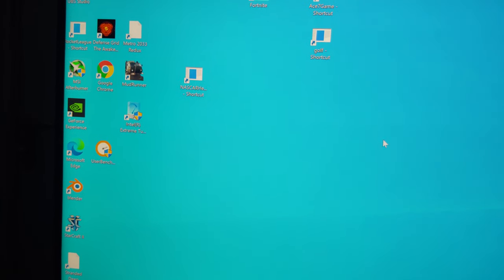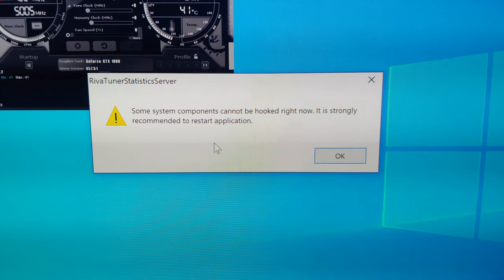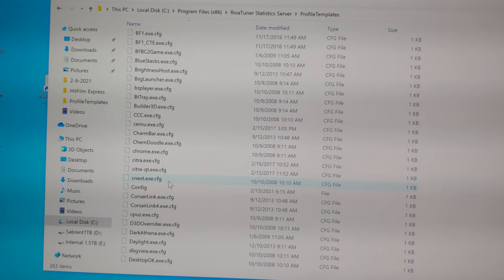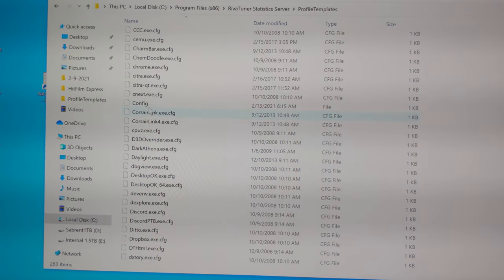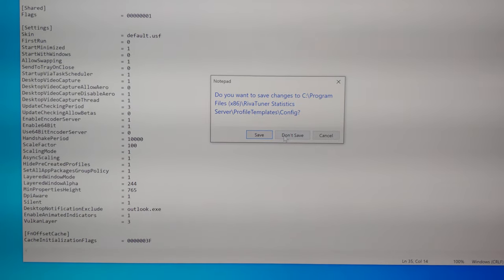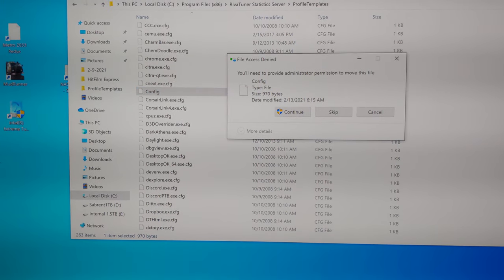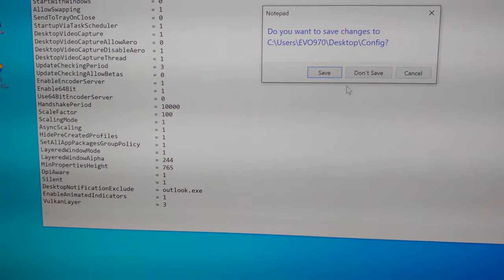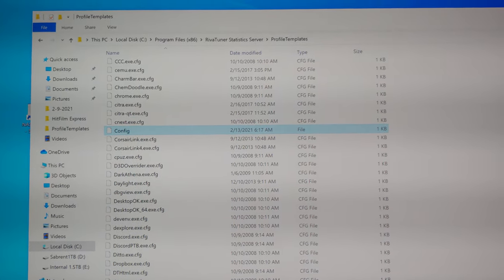Viewer Request : Fix for Some components cannot be hooked right now MSI Afterburner RivaTuner